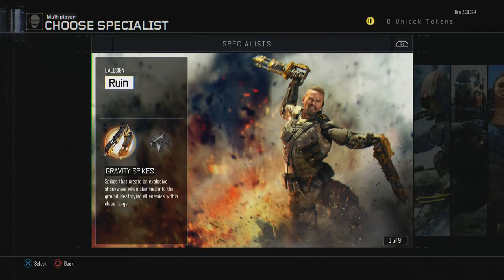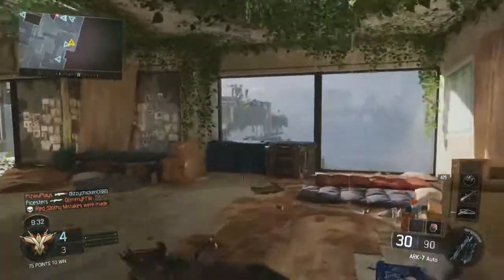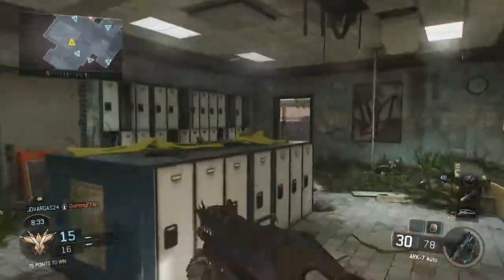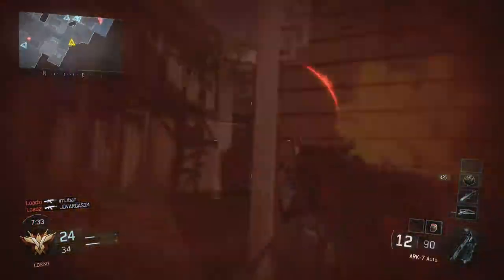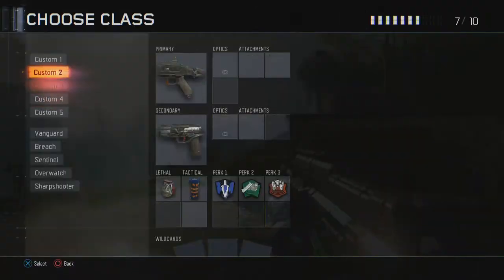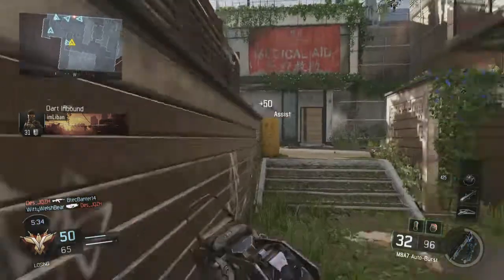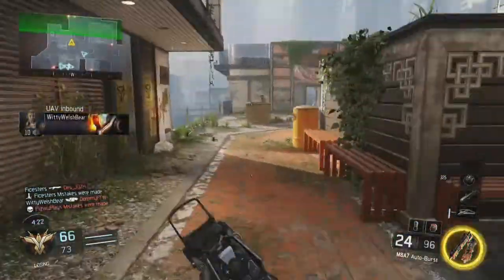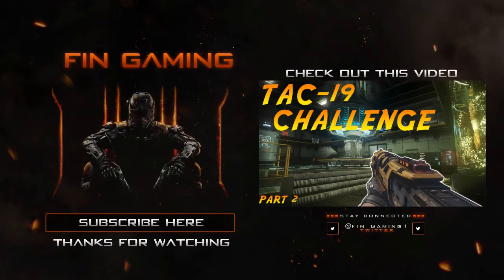BLACK OPS 3 | SPECIALIST OVERVIEW - "GRAVITY SPIKE"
► About Me
Im mainly a call of duty youtuber that uploads fifa and other games from time to time !